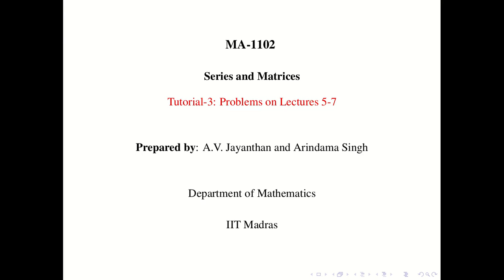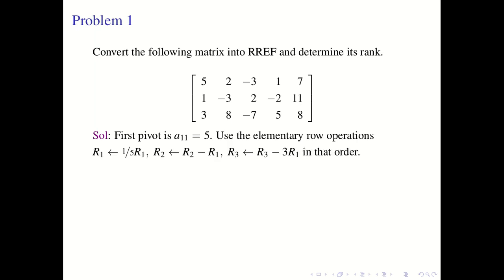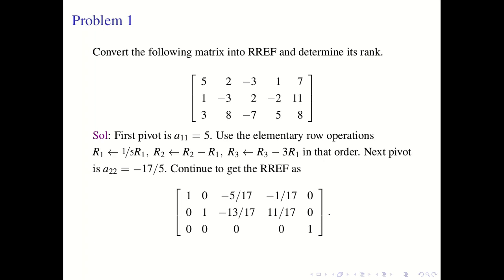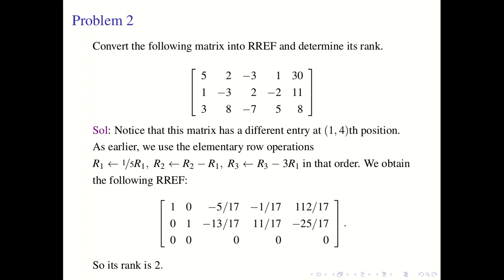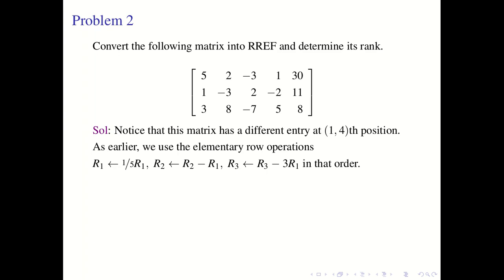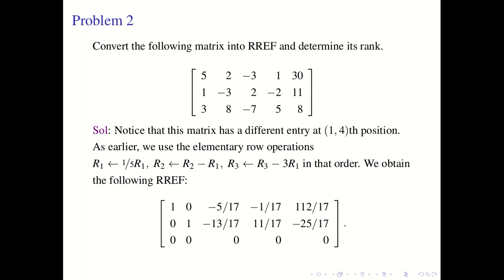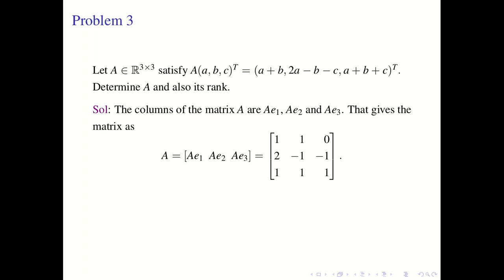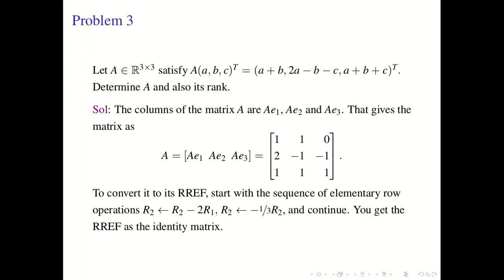Tutorial 3: Problems based on Lectures 5-7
In this tutorial we discuss the solutions of three problems which are based on lectures 5-7.